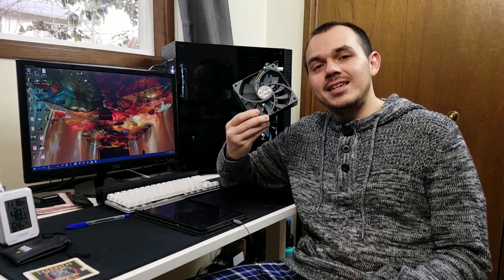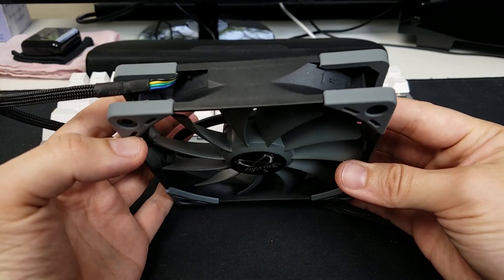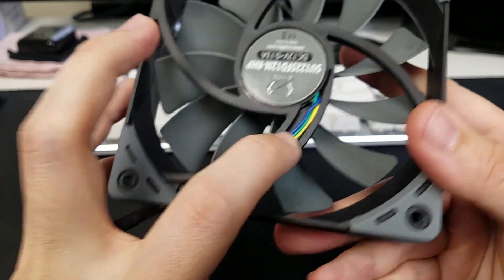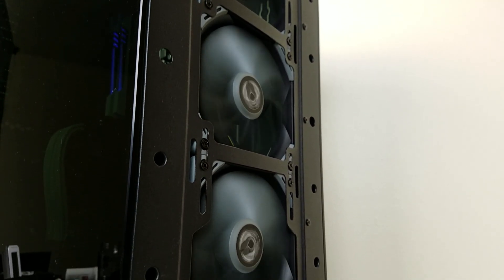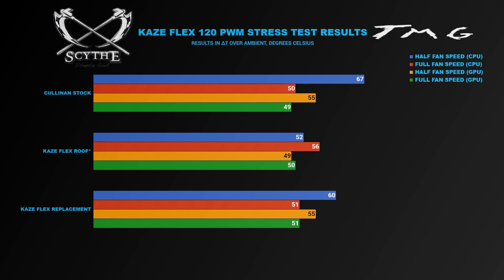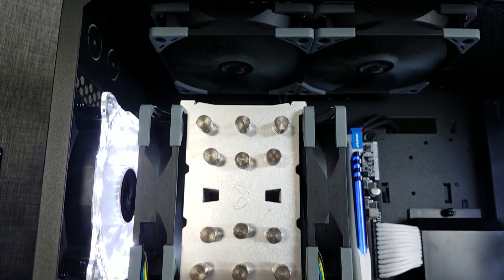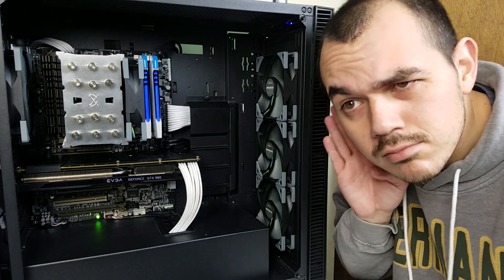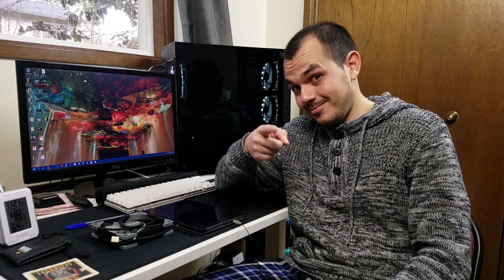MANIC TECH: THE SCYTHE KAZE FLEX 120 PWM REVIEW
Today we take a look at the Kaze Flex 120 PWM, a new fan from Scythe.  Is this the fan that can do it all on a low budget!?  You should probably watch to see for yourself...

To purchase Kaze Flex 120 PWM fans for your next build, or as an upgrade to your current one

TESTING CONFIGURATION:

CASE: ROSEWILL CULLINAN
MOTHERBOARD: ASUS SABERTOOTH 990FX R2.0
CPU: AMD FX-8370 @ 4.8 GHz, 1.43V, ULTRA HIGH LLC
RAM: AVEXIR RAIDEN DDR3 2133 MHz, 2 X 4 GB
HEAT SINK: SCYTHE MUGEN 5 REV. B, SINGLE FAN CONFIG, TURBO FAN CURVE
GRAPHICS CARD: EVGA GTX 980 FTW, 1500 MHz CORE CLOCK
PSU: ROSEWILL VALENS 600M SEMI MODULAR PSU, 80+ GOLD
SSD: KINGSTON HYPERX 240 GB SATA SSD
HDD: WD RED 3 TB

CPU STRESSED FOR 30 MINUTES USING AMD OVERDRIVE, MONITORED WITH HWMONITOR V 1.34

GPU STRESSED WITH UNIGINE VALLEY AT MAX SETTINGS FOR 1080P, LOOPED FOR 30 MINUTES, MONITORED WITH HWMONITOR V 1.34